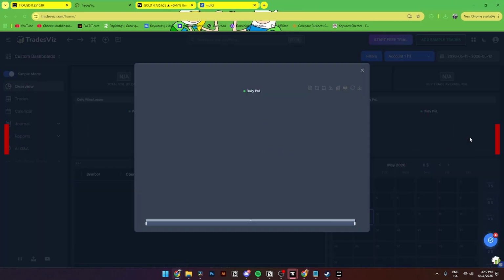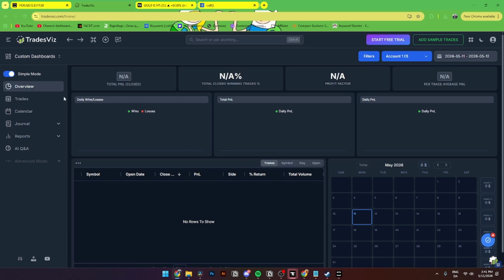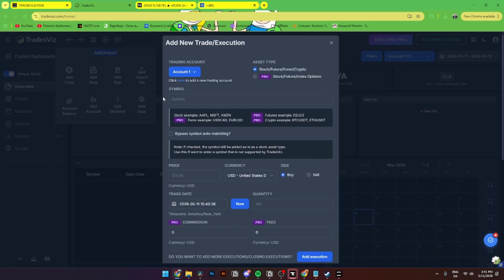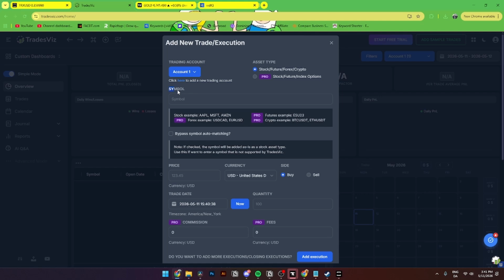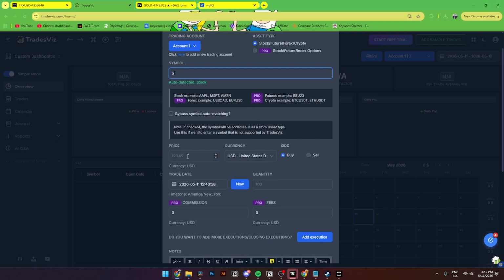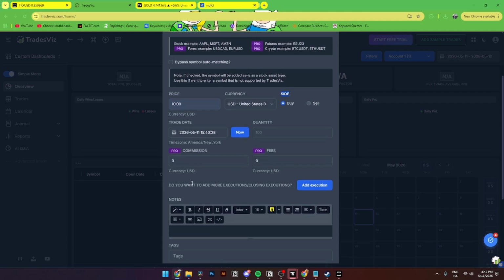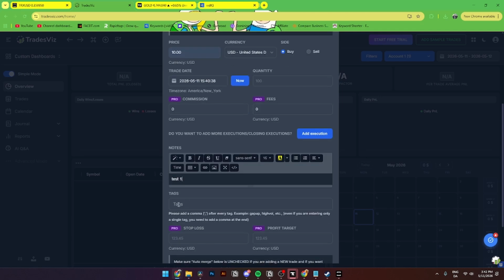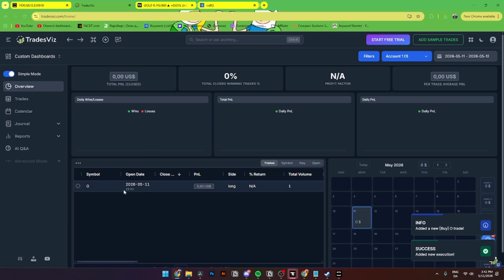How to Add Trade Into TradesViz (Full 2026 Guide)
In this video I will show you step by step how to add trades to your portfolio on TradesViz. This guide was made so even beginners can learn how to import trades into TradesViz.